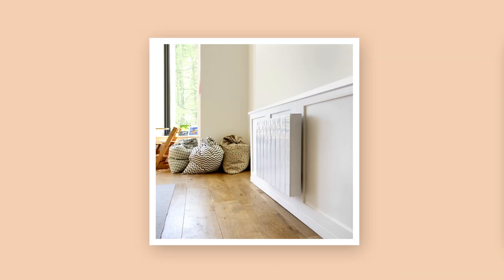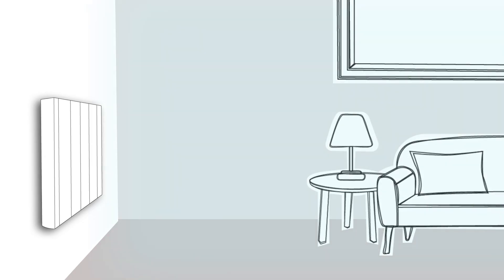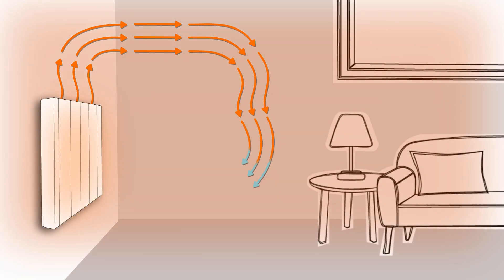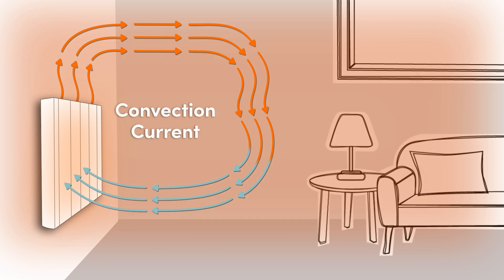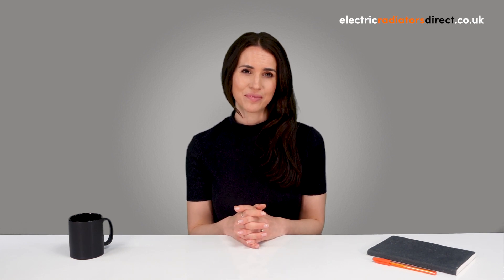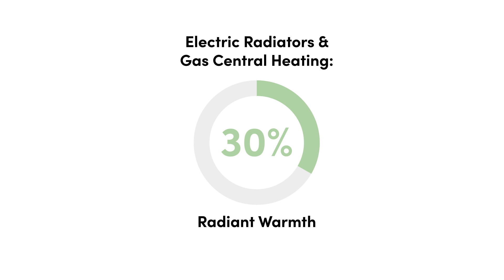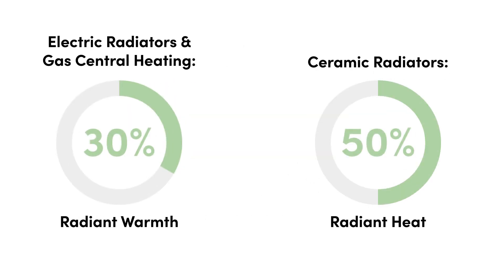Conduction, Convection, Radiation - What's the Difference? | Electric Radiators Direct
Let’s explore the three methods of heat transfer – conduction, convection and radiation – looking at how they work and why they matter when deciding which electric heater is best for your home.

Video Chapters:
Introduction 0:00
What does heat transfer mean? 0:36
Conduction explained 1:05
Convection explained 1:39
Radiation explained 2:46
Which heat transfer is best for home heating? 3:29

💬 Connect with Electric Radiators Direct